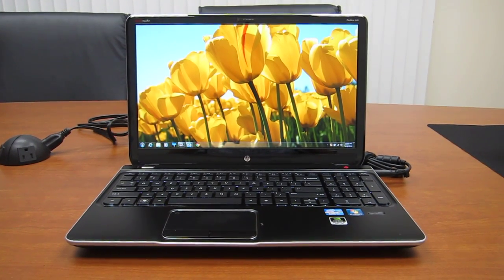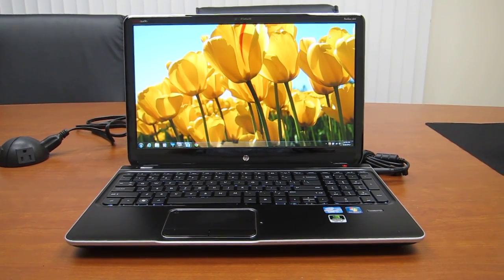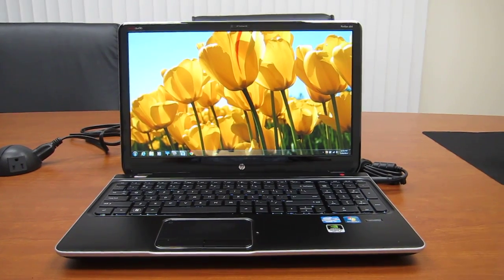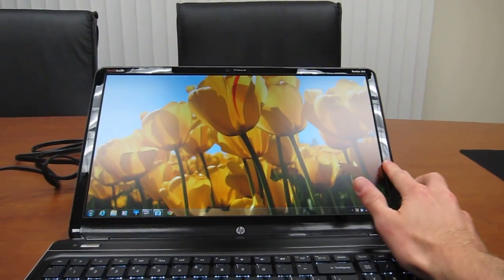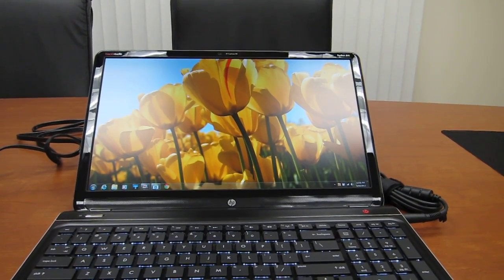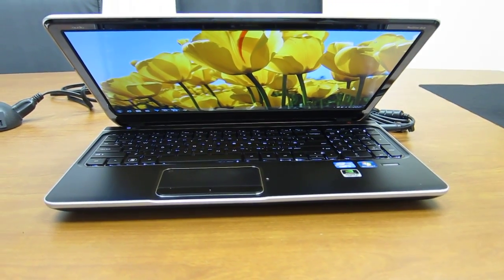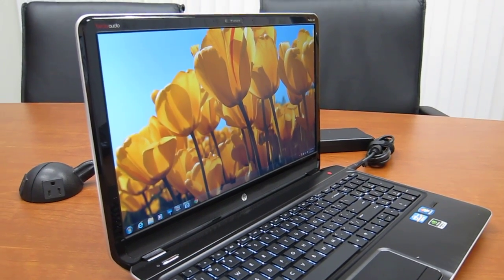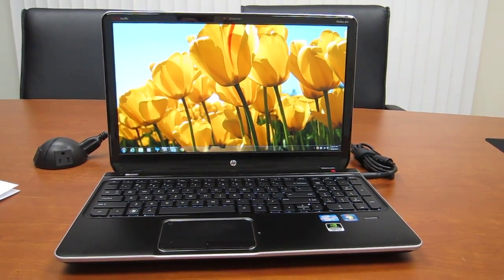HP Envy dv6t Screen Demo and Review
The HP dv6t 2012 edition (Pavilion dv6t-7000 Series) with Intel's Ivy Bridge has the option for a Full HD 1920 x 1080 screen upgrade, this video demonstrates this screen and shows how amazing it is!